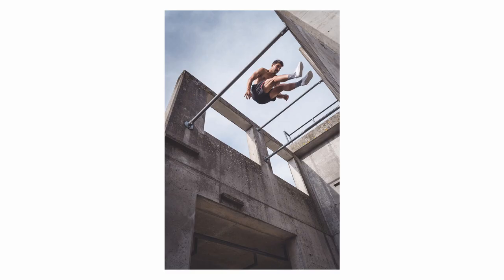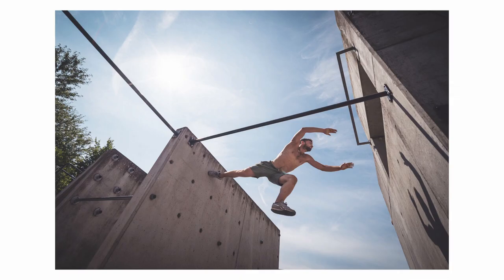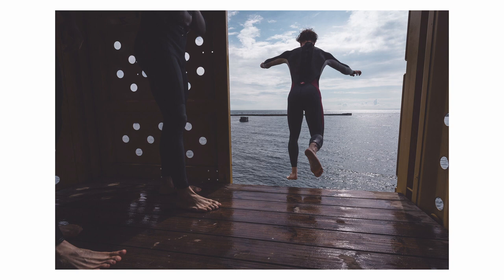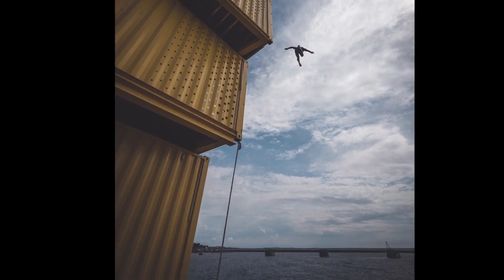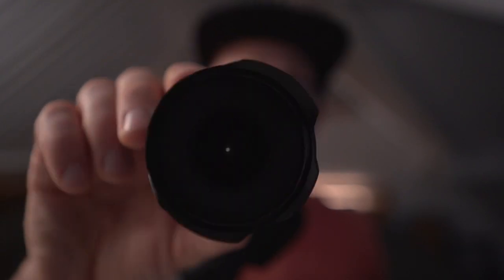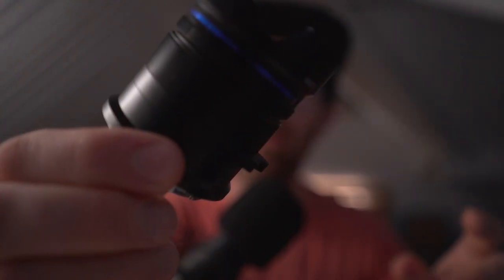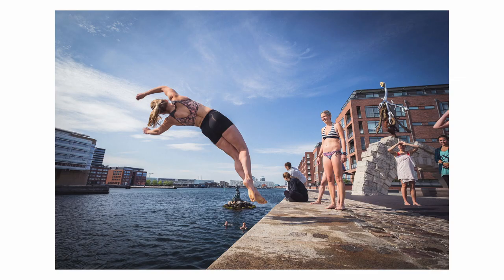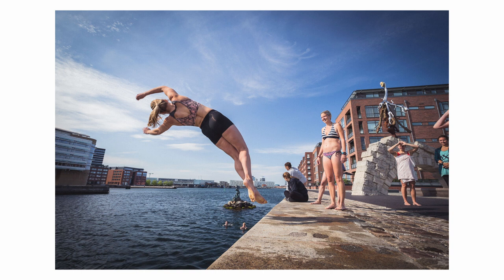You CANNOT take THESE PHOTOS anywhere but DENMARK!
YouTube loves some random capitalization, right? Let's give it a go.